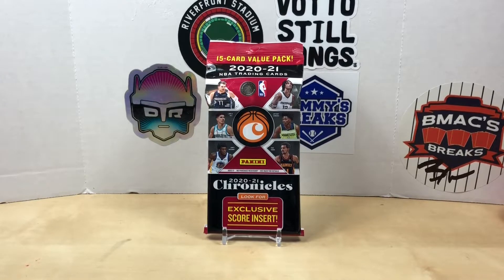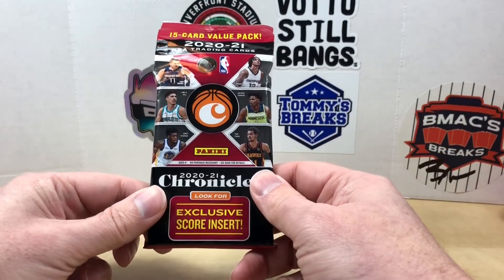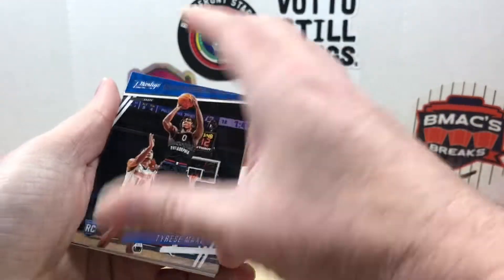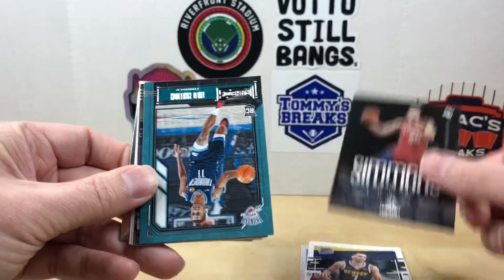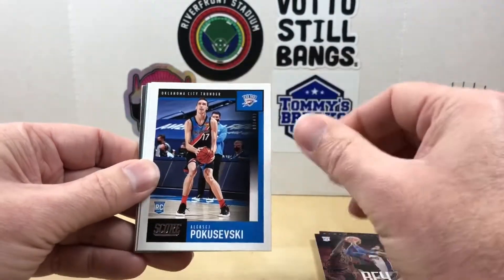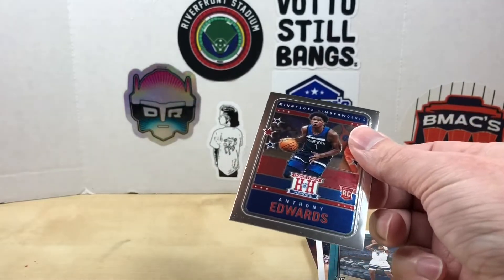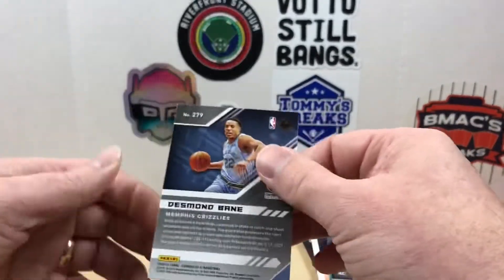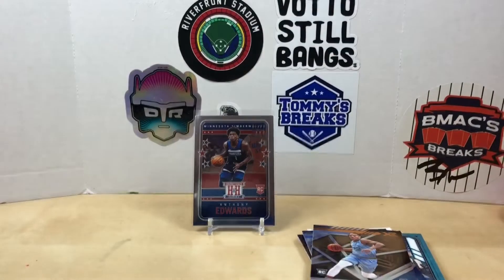Fat Pack Tuesday #54 - 2020-21 Chronicles Basketball Cello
Welcome to Grizzo's Cards! It's episode 54 of Fat Pack Tuesday and we're opening a cello pack of 2020-21 Chronicles Basketball.  Let's see if we can pull some LaMelo or Anthony Edwards rookies.